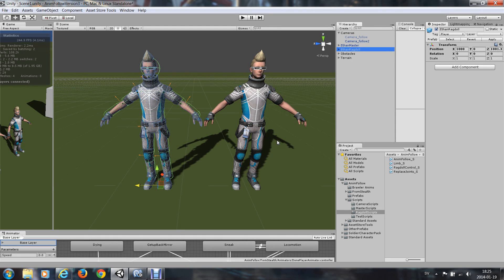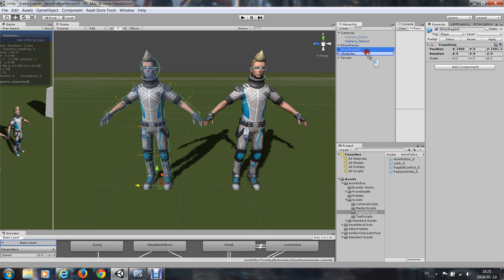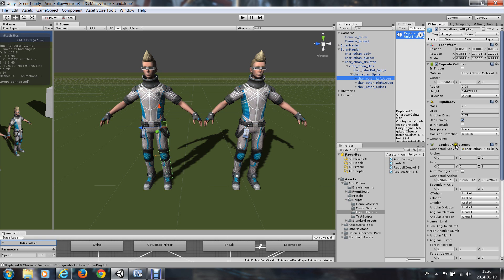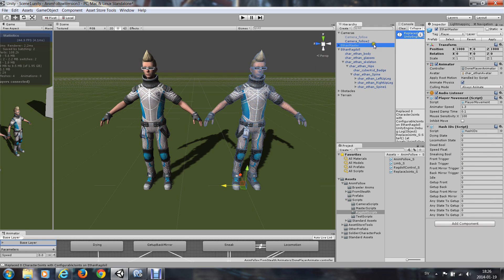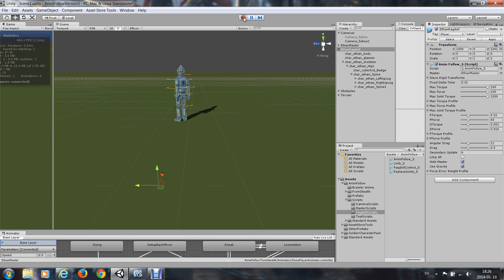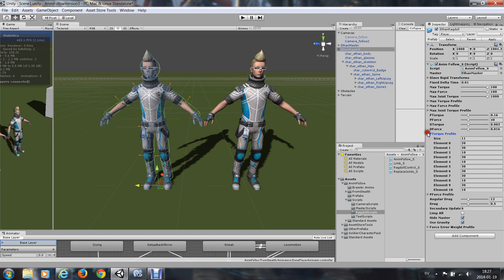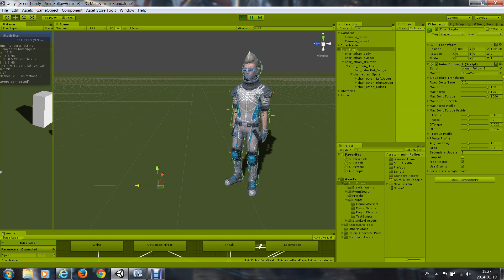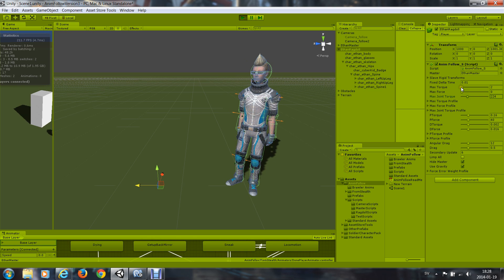How to animate a ragdoll with AnimFollow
AnimFollow is a script for Unity game engine that makes a ragdoll follow an animation. The strength of the ragdoll´s individual limbs may be set in real-time.